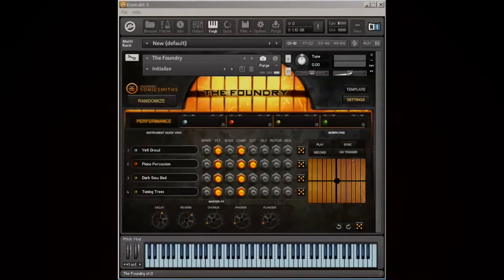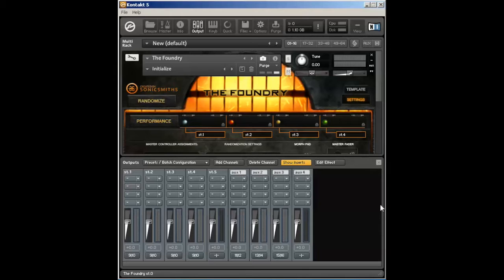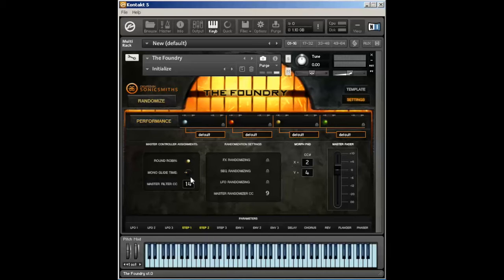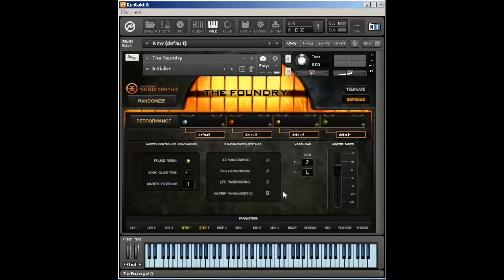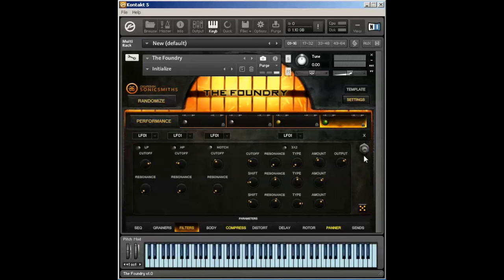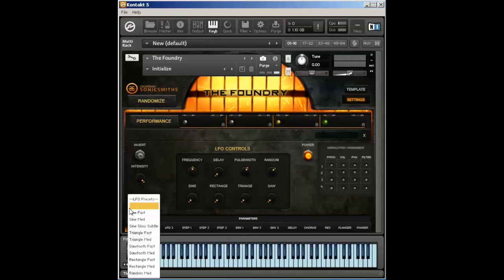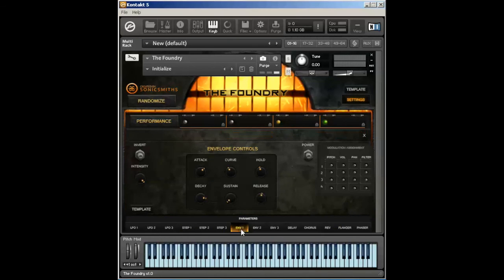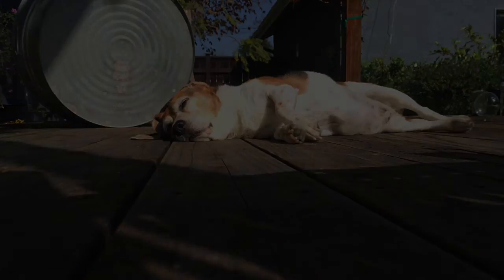The Foundry v1.0 Settings Guide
Part 5 of 5 of the Foundry v1.0 Guide (online manual). Settings page: Controls all the Global settings, LFOs, Step Modulators Etc.